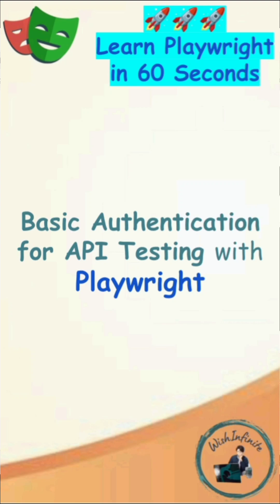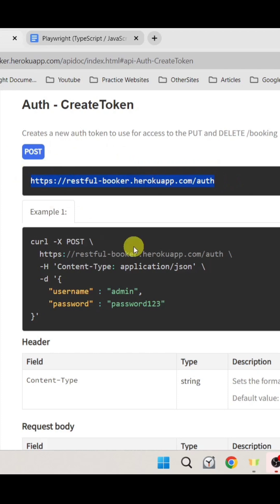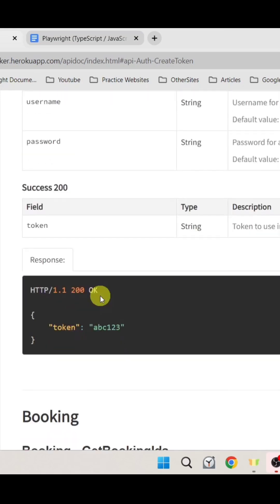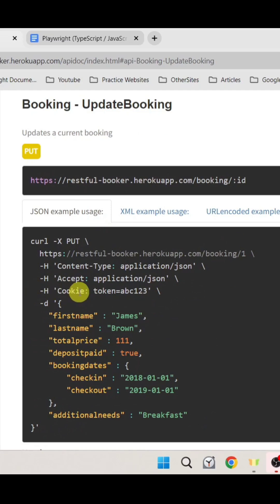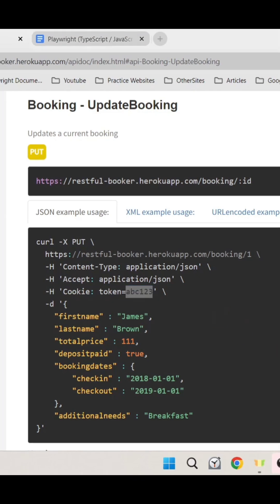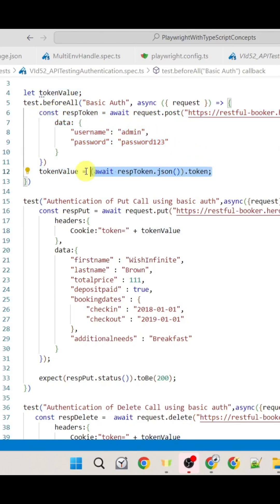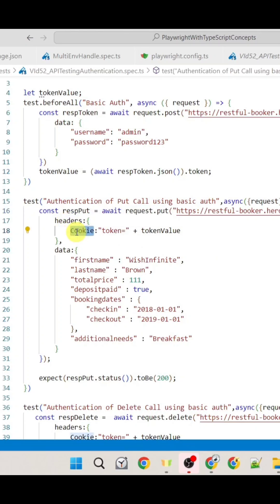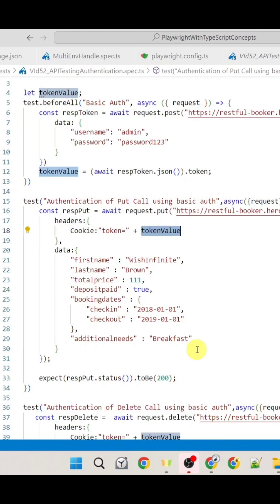Playwright Tutorial | Basic Authentication Token for API Testing | API Key Auth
Generate and Use Basic Authentication Token for API Testing
API key Authentication with Playwright
Basic Auth with Playwright
Handle Basic Auth Tokens with Playwright
API Access Token with with Playwright

playwright, playwright tutorial, playwright testing

Credits:
Thumbnail and Other art Creation App: Canva